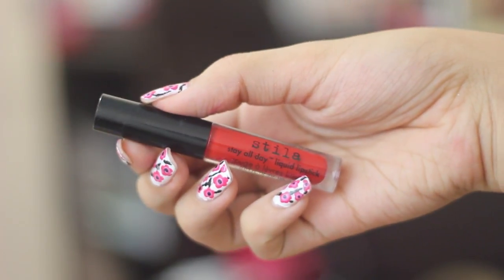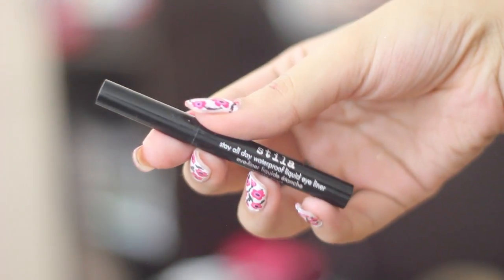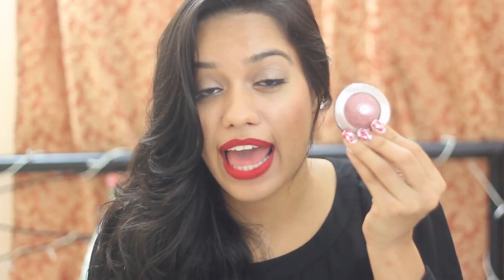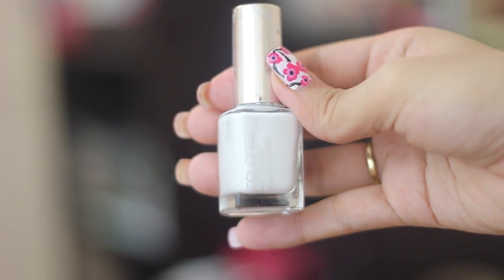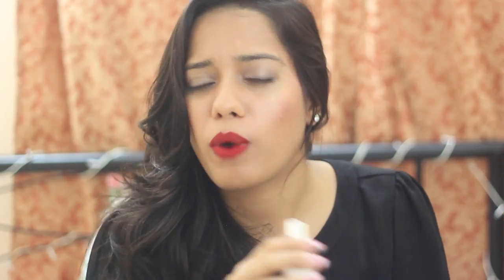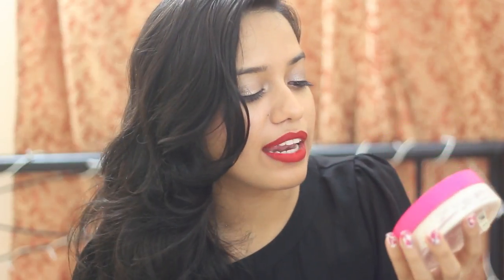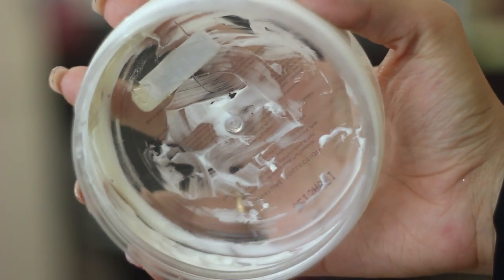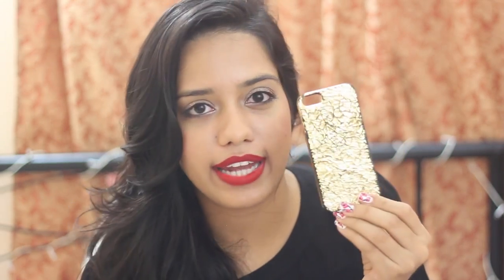Monthly Favourites // August 2014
Here's what I have been loving in August!!

Products Mentioned:

Stilla Stay All Day Liquid Liner in Black

Stilla Stay All Day Liquid Lipstick in Beso

Lakme Absolute Baked Blush in Night Sheen

The Body Shop Seaweed Clarifying Night Treatment

Bath & Body Works Sweat Pea Intense Body Butter

Soap and Glory Hand Food

Forever 21 iPhone Case